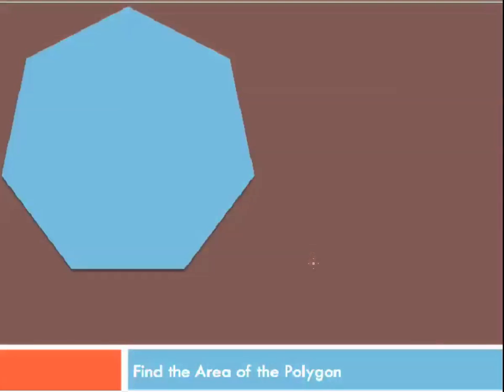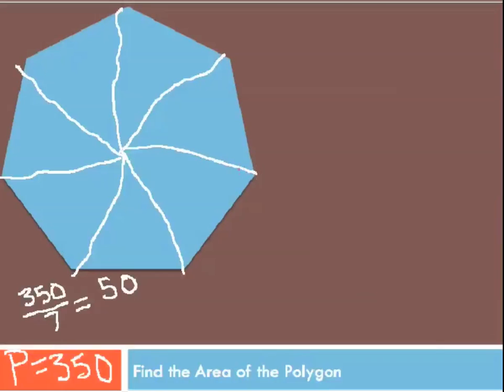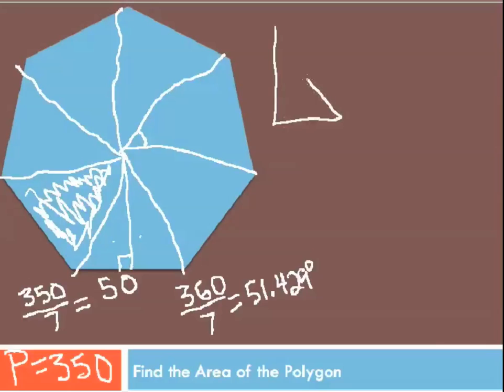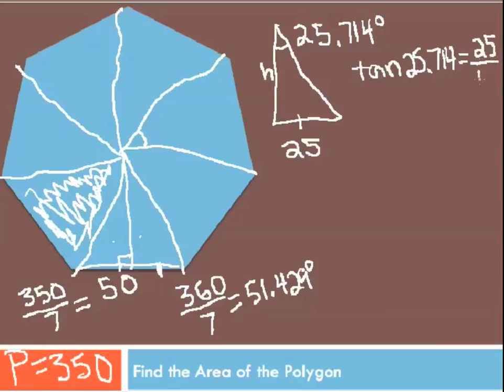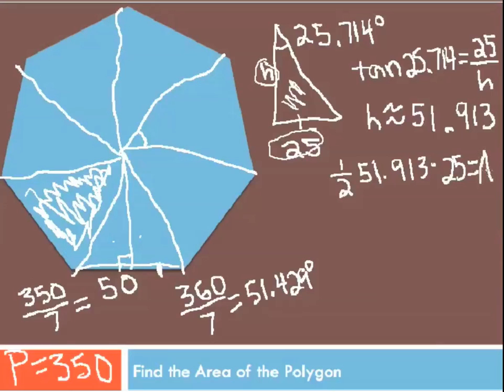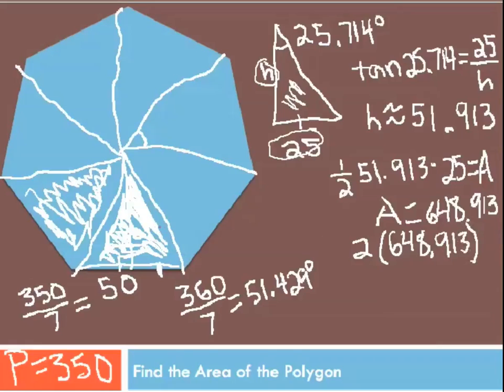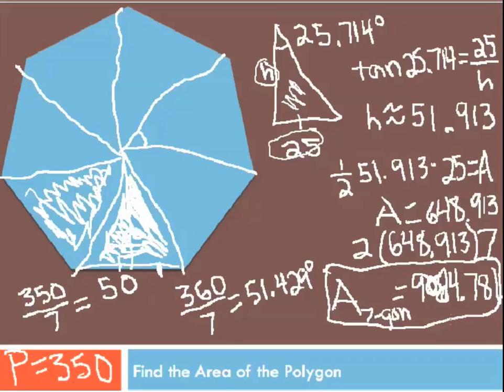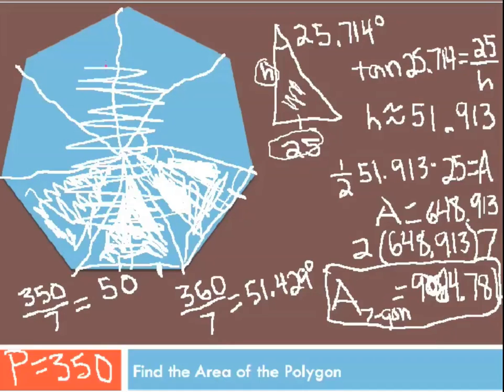Finding Area of Regular Polygon.mov